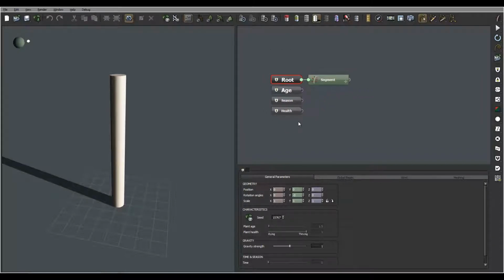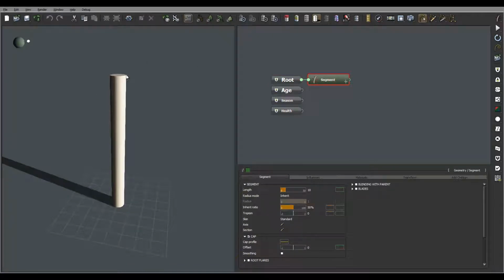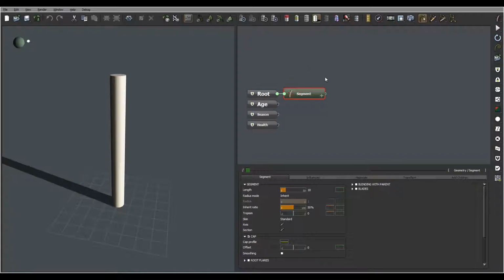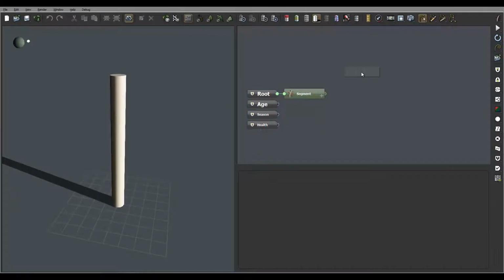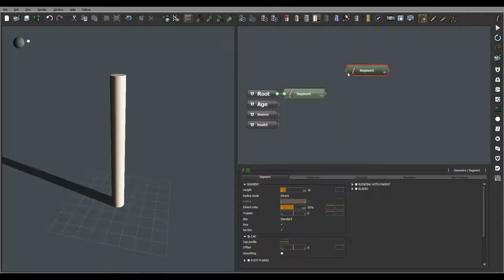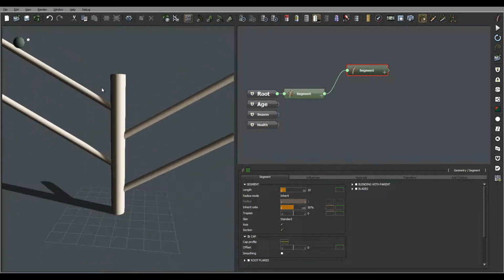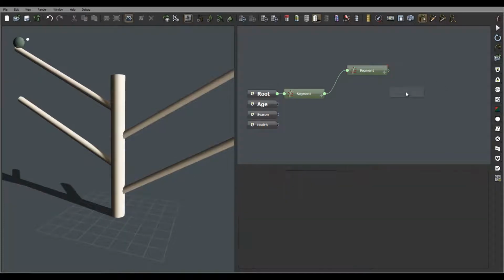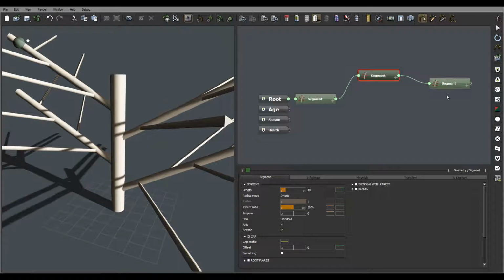4 interface Graph Windows, The Plant Factory